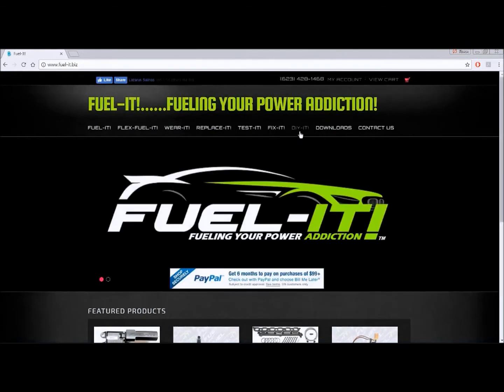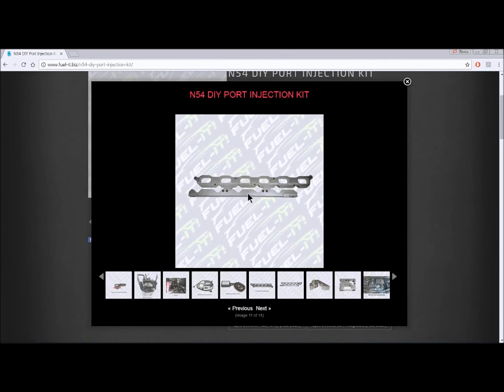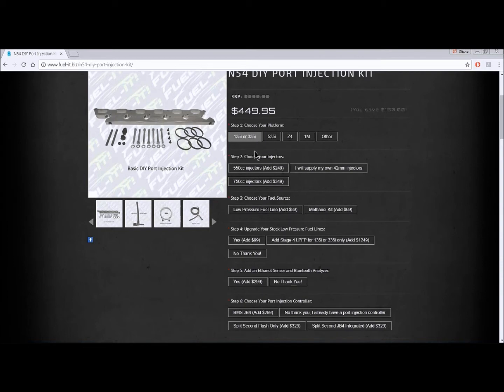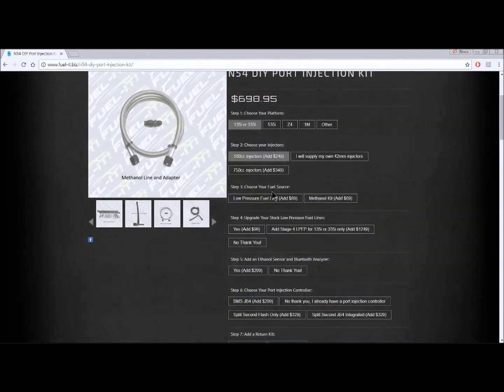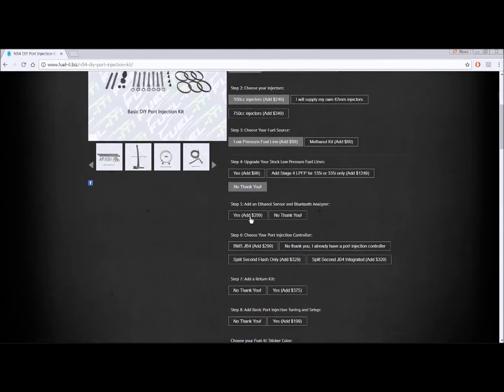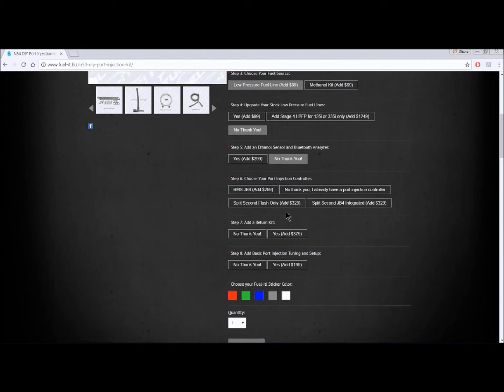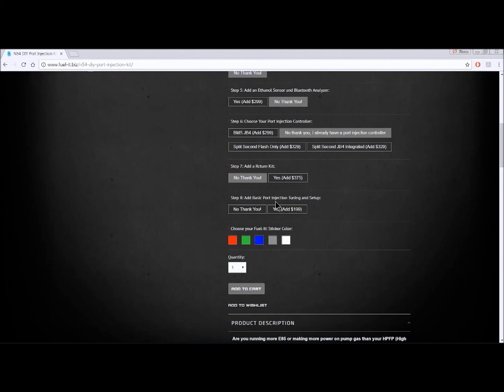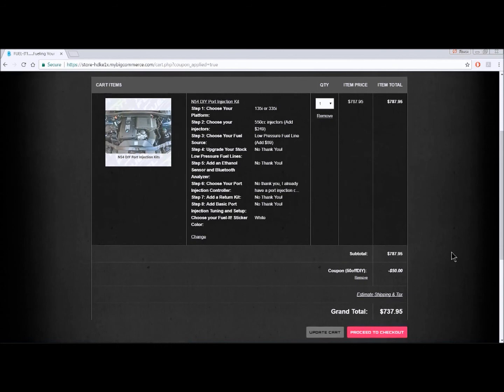Demonstration with option explanations for ordering our DIY port injection kits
A video to describe the different options and features and how to order our DIY port injection kit for the BMW N54 and N55 motors.

Fuel-It!